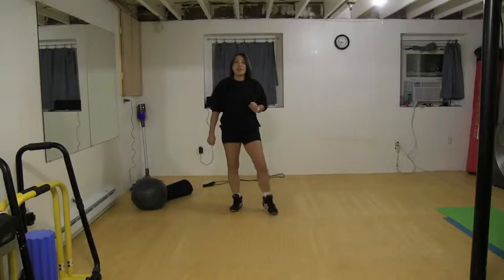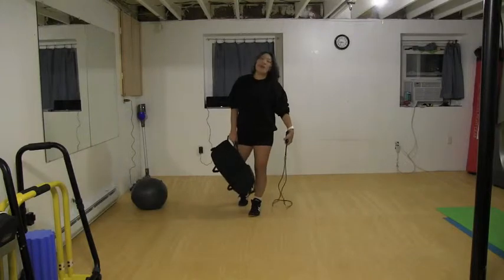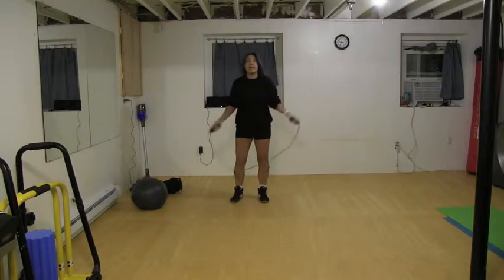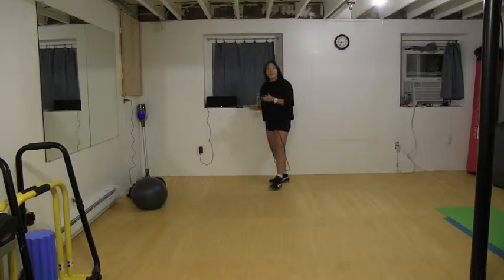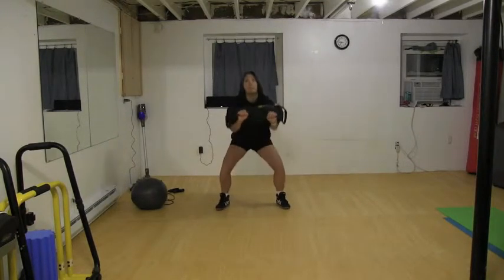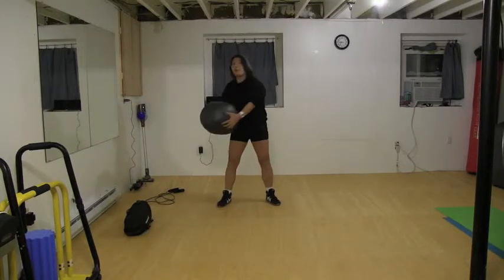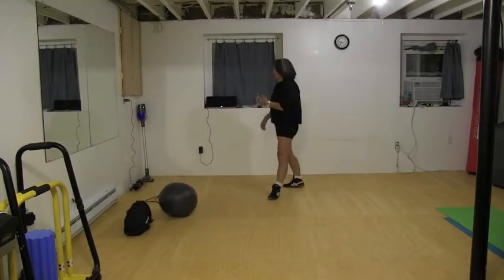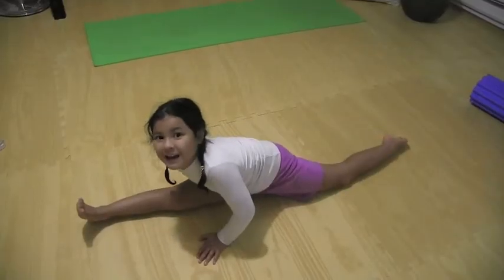#57 Fall Workout Instruction